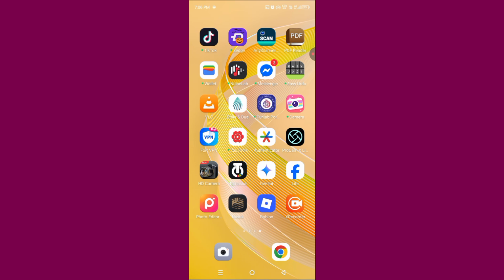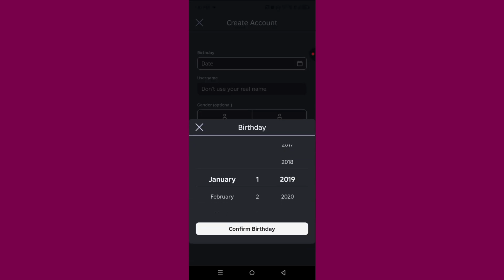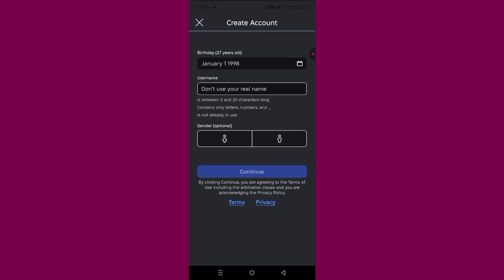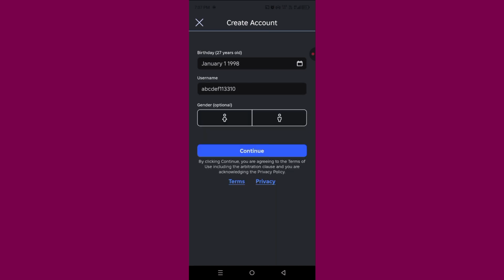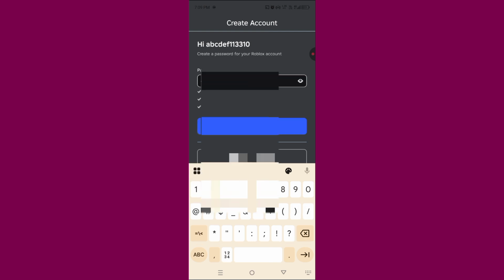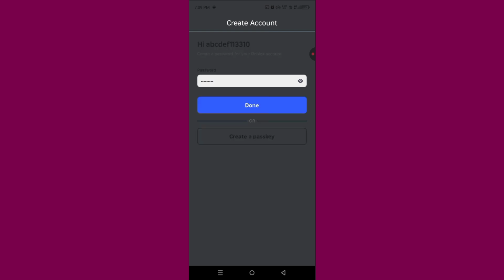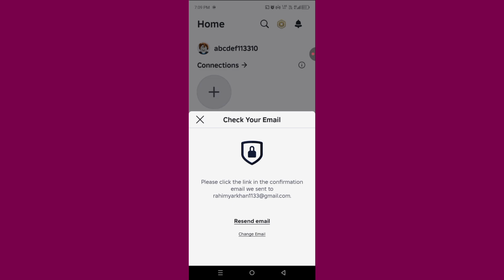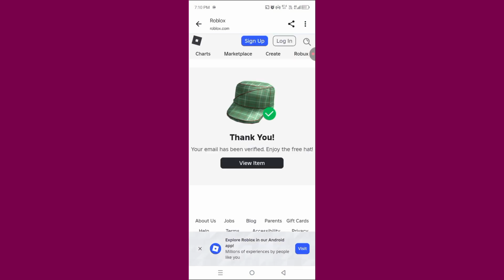How to Create a Roblox Account | Step-by-Step Tutorial (2025)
In this video, I’ll show you how to create a Roblox account easily on your phone or computer. Whether you’re new to Roblox or want to make a new account, this step-by-step guide will help you set it up in just a few minutes. You’ll learn how to sign up, verify your account, and get started playing Roblox games safely.

🔹 Topics Covered:

How to create a Roblox account on mobile & PC

Roblox sign-up process explained

How to verify your Roblox email or phone number

Roblox beginner setup tips

🎮 About Roblox:
Roblox is one of the most popular gaming platforms where you can play, create, and share your own games. If you’re just starting out, this video will help you get your Roblox account ready to go!

📱 Watch till the end to avoid common sign-up mistakes and start enjoying Roblox today!